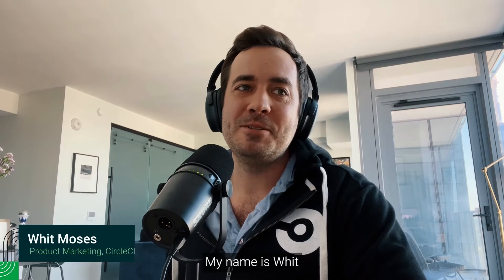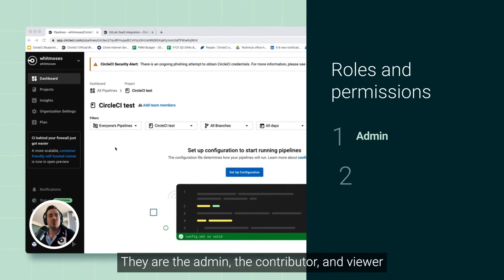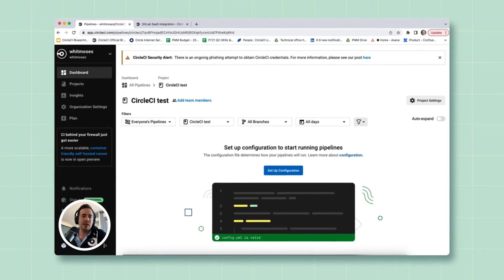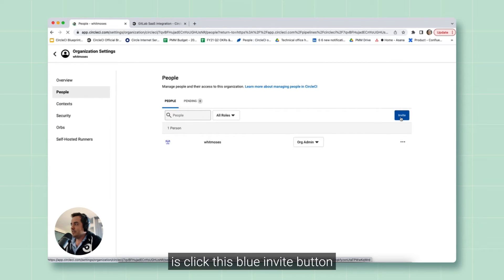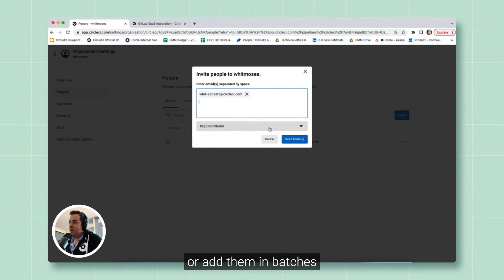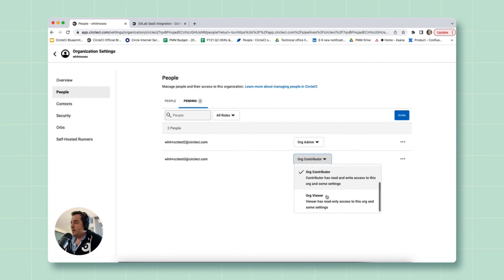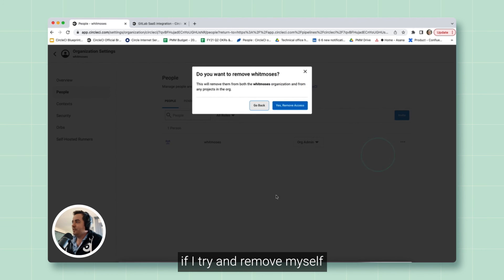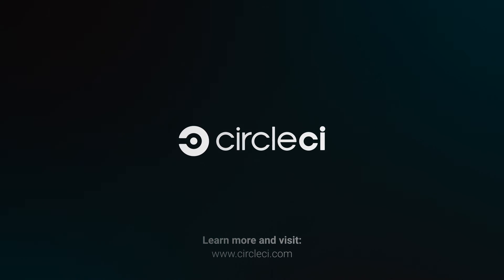Adding team members and assigning roles with GitLab projects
In this video, we’ll pick up right after where you would have connected a CircleCI account to a GitLab repo, and started your first project.

If you haven’t done that yet, you’ll be able to find step-by-step docs page instructions to get started